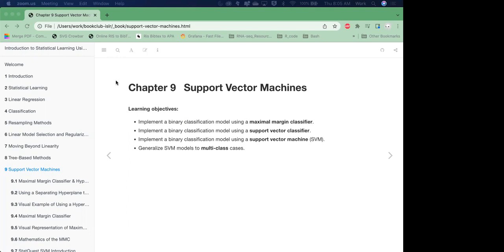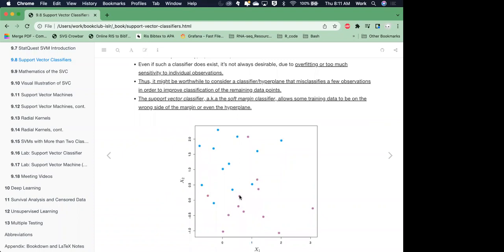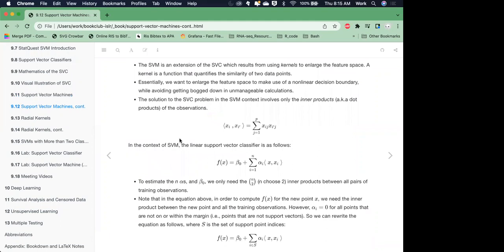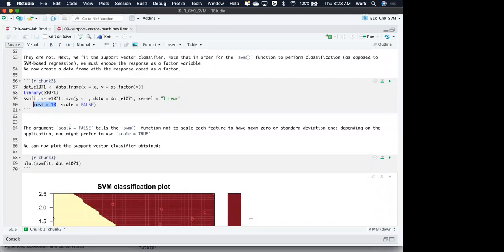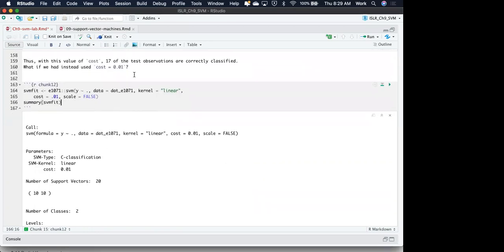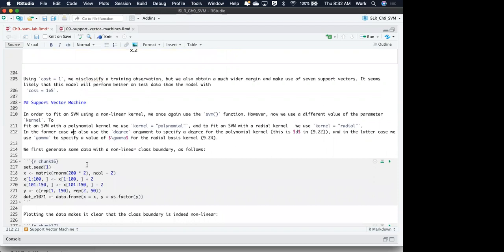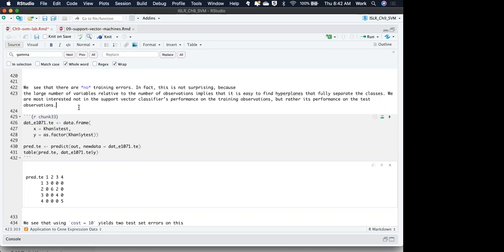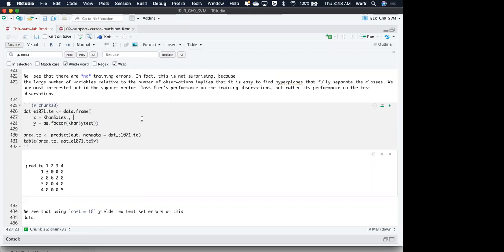ISLR: Support Vector Machines Part 2 (islr02 9)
Jenny Smith wraps up Chapter 9: "Support Vector Machines" from Introduction to Statistical Learning Using R by Gareth James, Daniela Witten, Trevor Hastie, and Rob Tibshirani on 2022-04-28, to the R4DS ISLR Book Club. Cohort 2